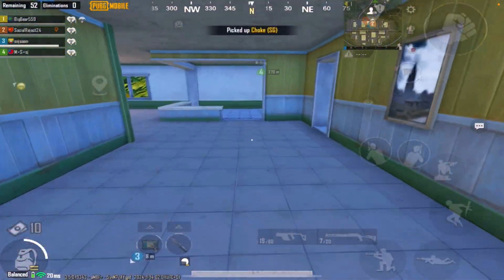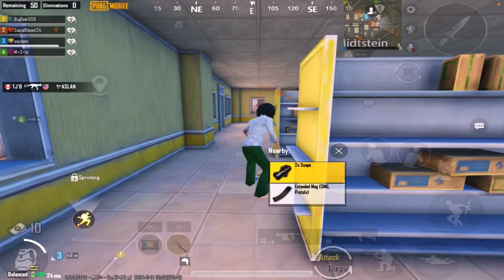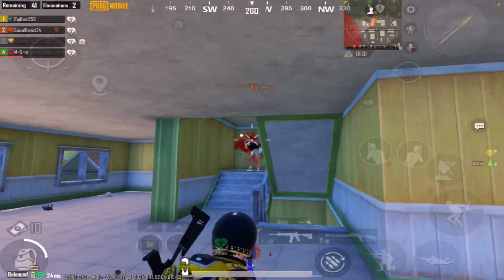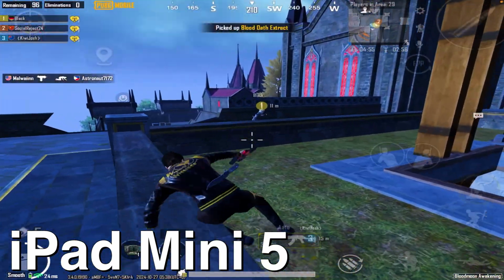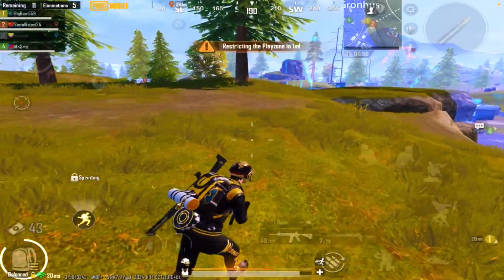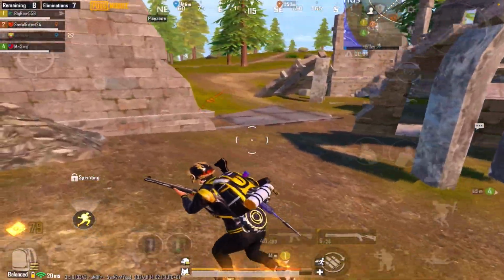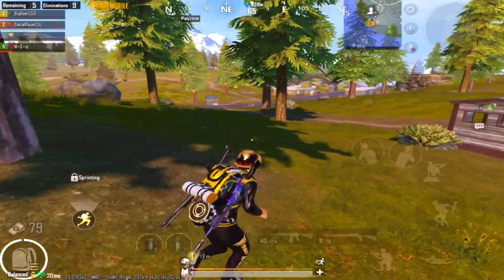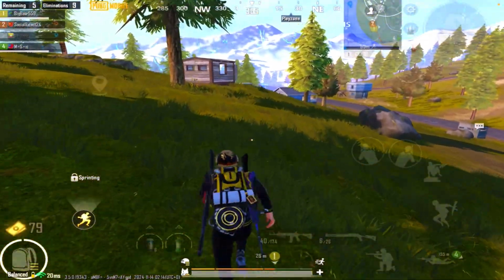iPad Mini 7 (A17 Pro) PUBG Mobile Review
I recently bought the newest iPad to come from apple and I decided to give my thoughts on it as a person who owns one and frequently plays PUBG Mobile. If you found this video helpful, let me know by liking the video or commenting.